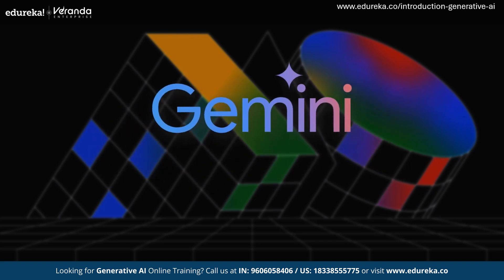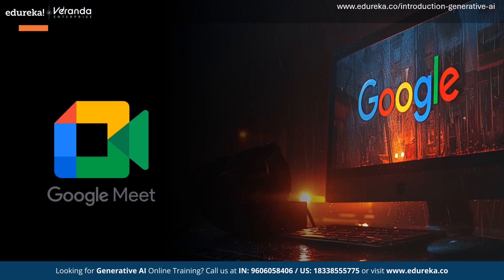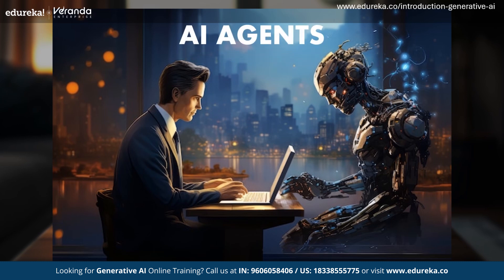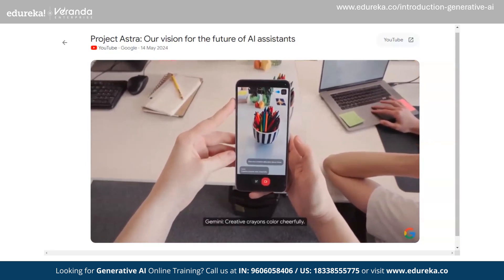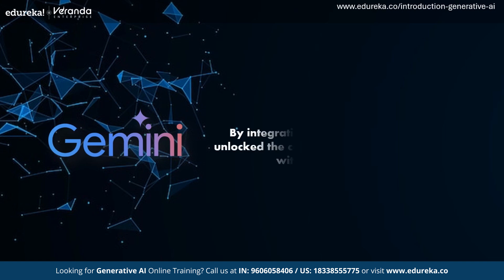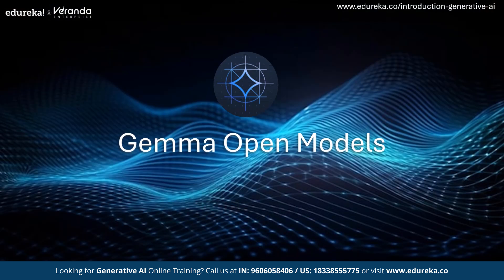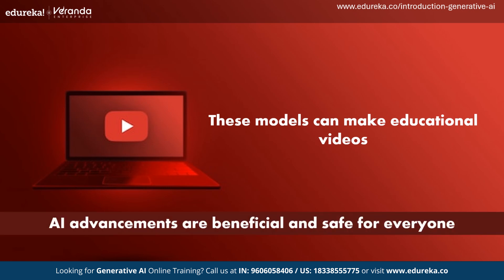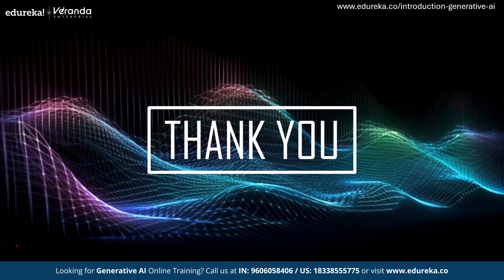Google I/O 2024 Highlights in 10 Minutes | Edureka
🔥Google I/O 2024, the annual developer conference held by Google, delivered a multitude of groundbreaking announcements and innovative advancements that are set to shape the future of technology. Held virtually and in-person, this year's event was a blend of immersive experiences, keynote presentations, and hands-on demos that captivated the global tech community. Do watch this video to know the key highlights from Google I/O 2024.

✅ 00:00 - Google I/O 2024
✅ 01:36 - GOOGLE WORKSPACE WITH GEMINI 1.5 Pro
✅ 02:14 - GOOGLE PHOTOS
✅ 03:24 - AI AGENTS
✅ 03:41 - PROJECT ASTRA
✅ 04:31 - Gemini 1.5 Flash
✅ 05:03 - VEO
✅ 05:16 - Google Search with AI
✅ 05:56 - Gems in Gemini 1.5 pro
✅ 06:25 - AI IN ANDROID
✅ 06:47 - Gemma Open Models
✅ 07:14 - Responsible AI

Generative AI is a branch of artificial intelligence that focuses on producing or creating fresh content, such as images, text, audio, or even videos, that closely resembles data generated by humans. In contrast to conventional AI models that learn to identify patterns or make decisions based on existing data (discriminative models), generative AI models are trained to produce new data that mirrors the original training data.
Prompt engineering involves optimizing artificial intelligence engineering for multiple purposes. It includes refining large language models (LLMs) using specific prompts and recommended outputs. Additionally, it focuses on enhancing input to different generative AI services to make text or images. With advancements in generative AI tools, prompt engineering becomes crucial for generating diverse content, such as robotic process automation bots, 3D assets, scripts, robot instructions, and various digital artifacts.
How can I get started with Generative AI?
To get started with Introduction to Generative AI, you can:
Enroll in the Introduction to Generative AI Learning Path course.
Read research papers and books on Generative AI.
Experiment with open-source code repositories and frameworks.
Join online communities and forums to learn from others and seek advice.